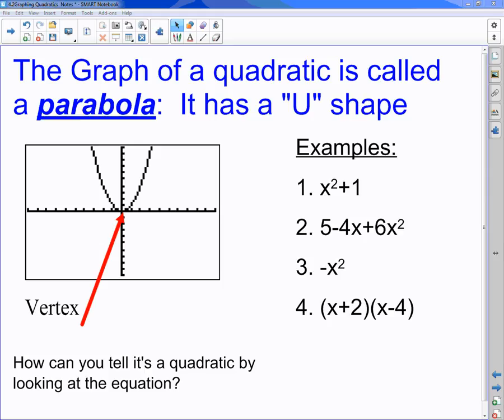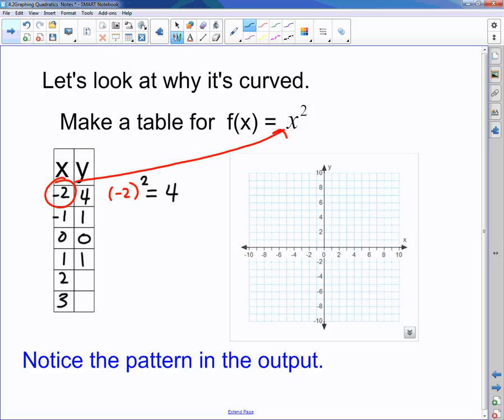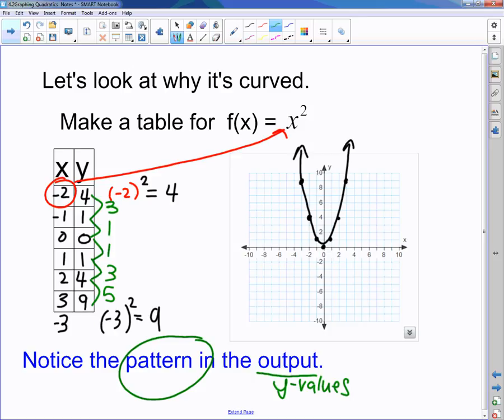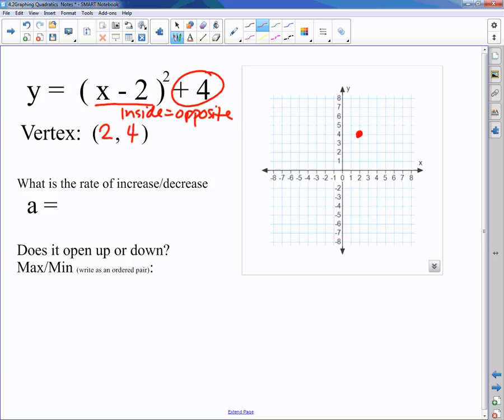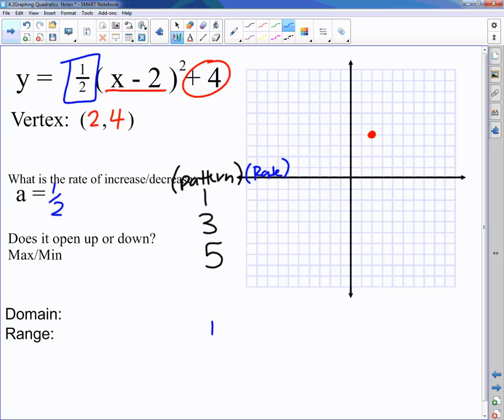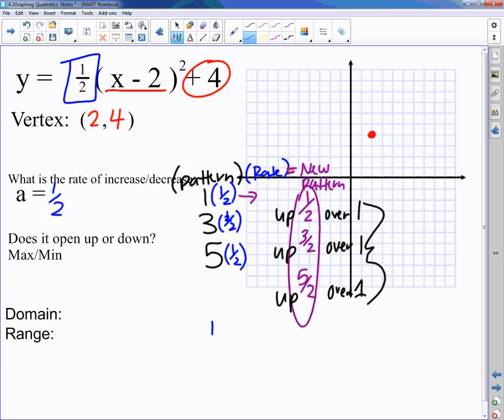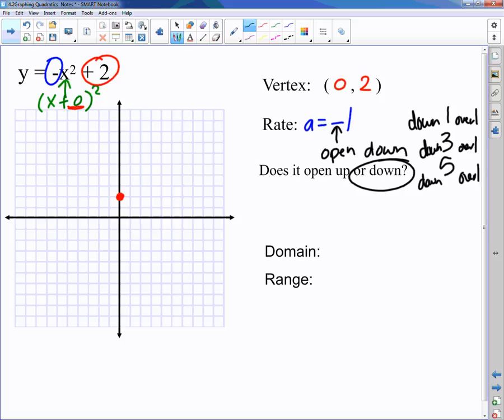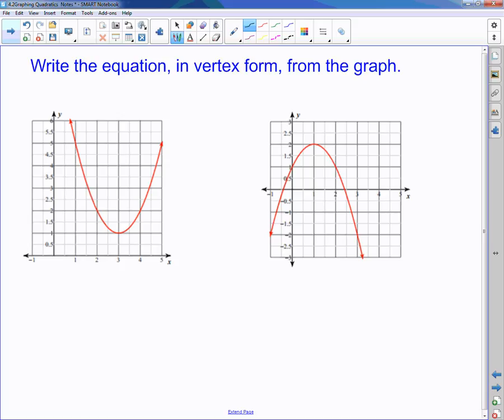quadratics from vertex form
how to graph quadratics from vertex form